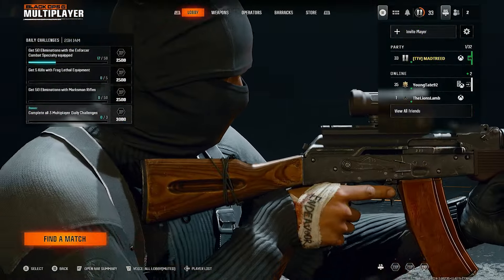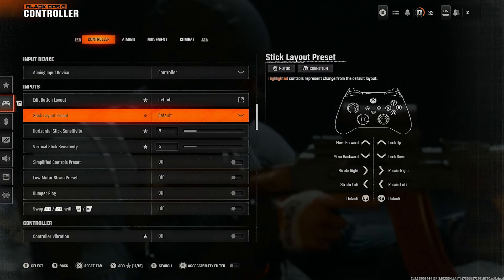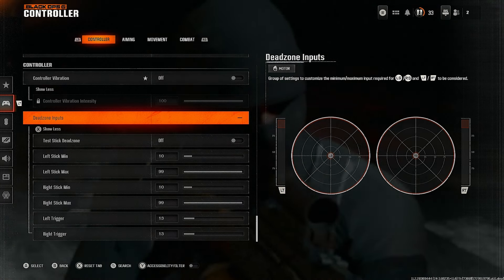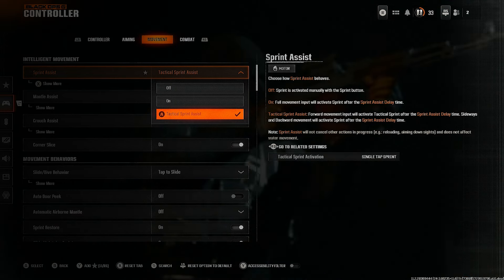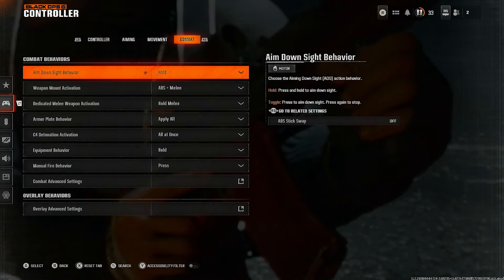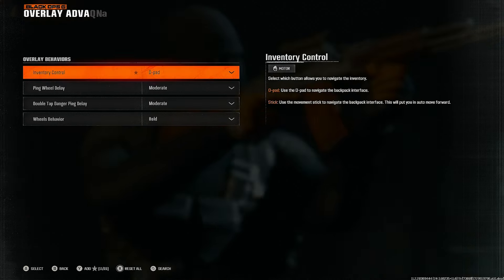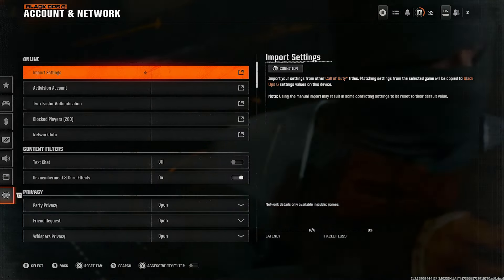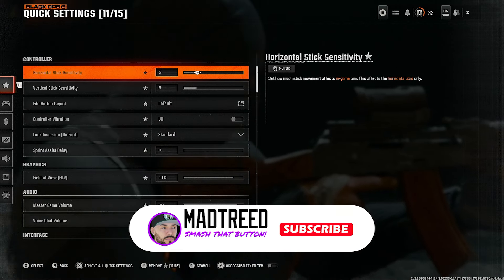Black Ops 6 BEST Settings to use NOW! Controller, Graphics, Aim Assist, Audio Improve your BO6 game!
Today I go over Black Ops 6 all the Best Settings to use right now for Controller, Sensitivity, Graphics, Audio, and more in Call of Duty Black Ops 6 Warzone BO6! I will be going over everything in detail on Black Ops 6 with all the BEST Settings to use right now for Controller, Sensitivity, Graphics, Audio, and much more in Call of Duty BO6 Warzone.